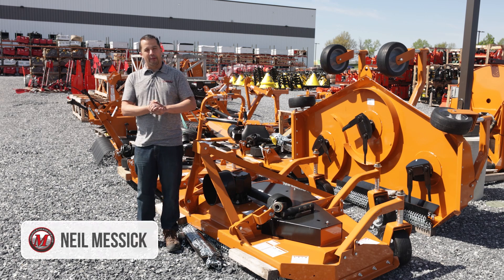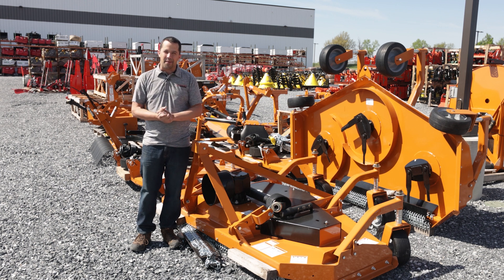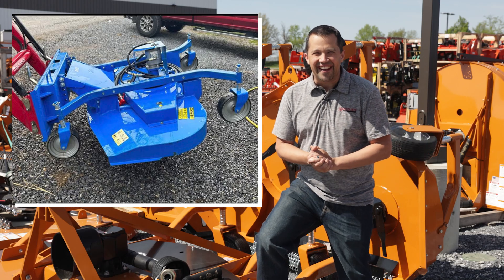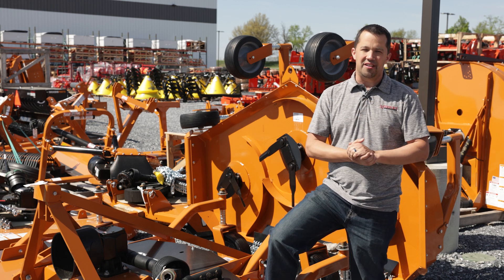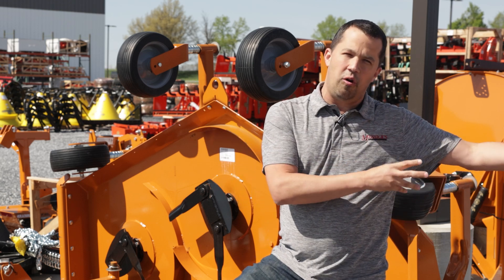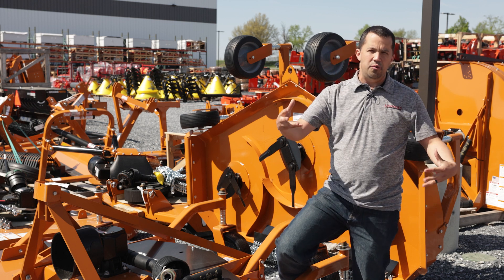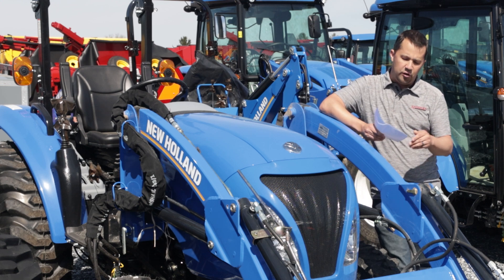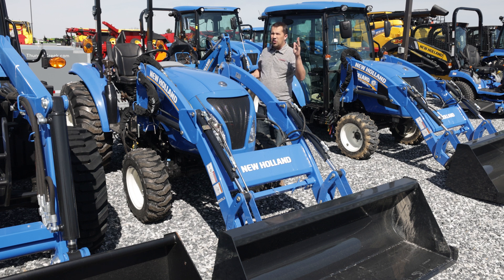This Mower Should NOT Exist!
This mower mounts to your front loader and is powered off by your third-function hydraulics. While this would be very convenient, for getting it all connected, there just is not enough power.

0:00 - Found on Facebook Market Place
0:38 - 72" Finish mower mounted on front loader powered by hydraulic motor
2:01 - PTO Horsepower
2:49 - Third Function Hydraulic Horsepower
3:22 - Horsepower calculations
4:50 - What can deliver enough hydraulic flow for this front loader mower?
6:12 - Variety of implements and applications